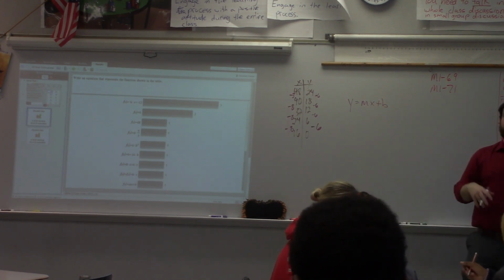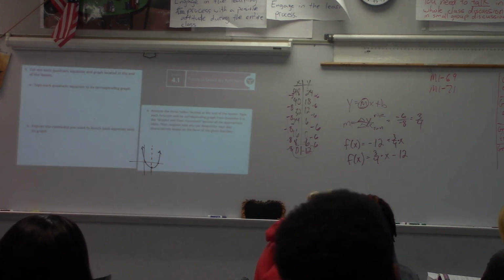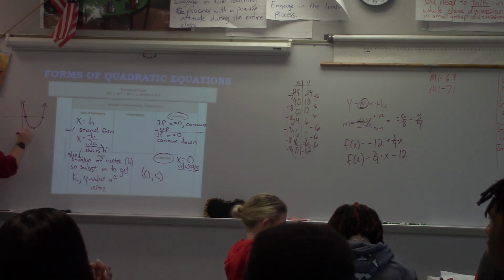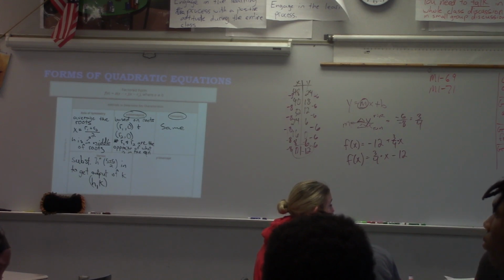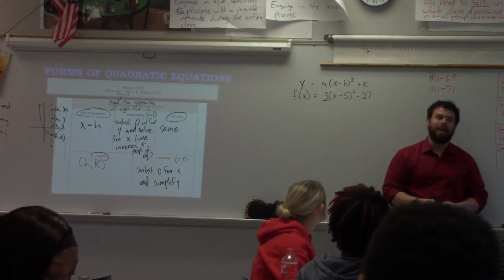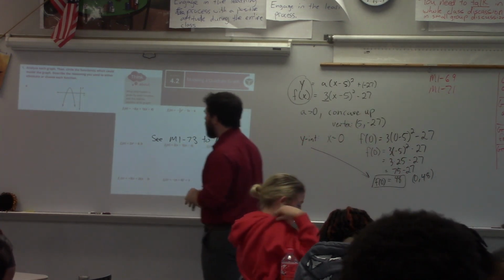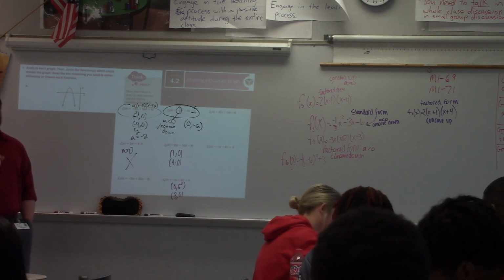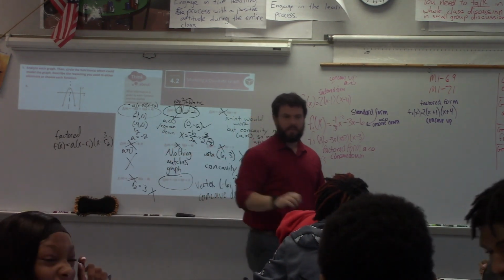Feb 13 Alg 2 with Stats Forms of Quad Equations